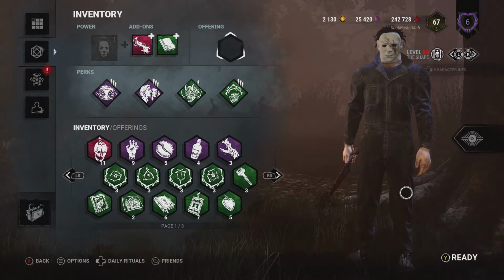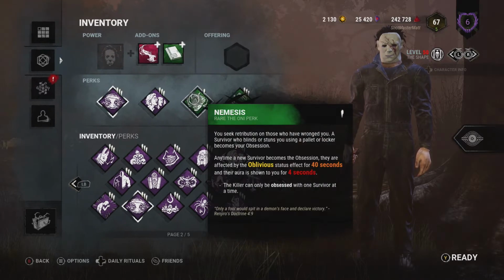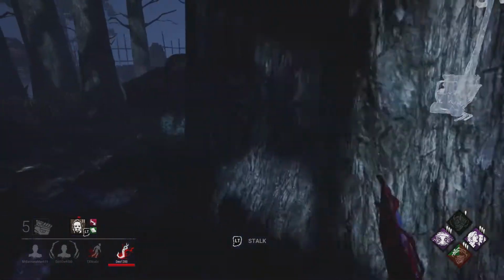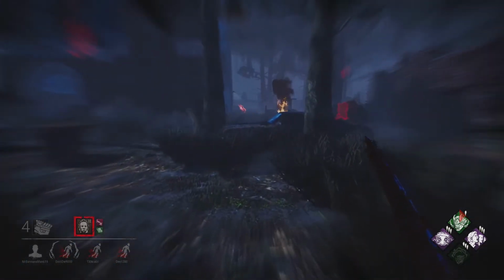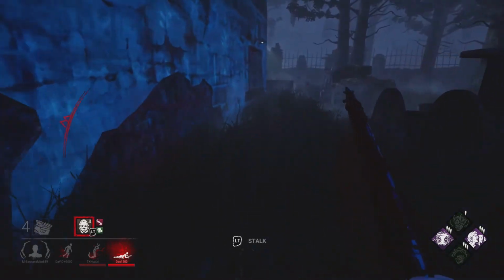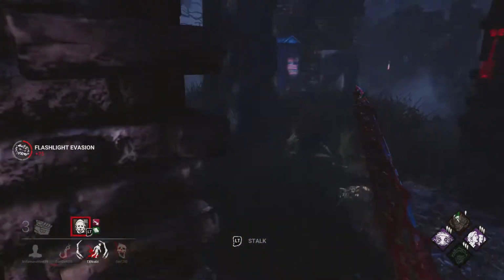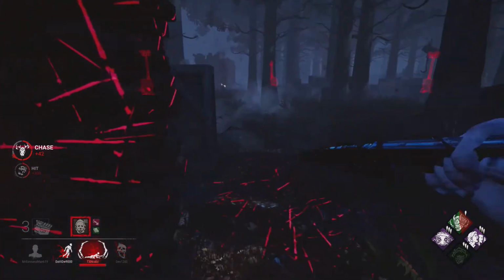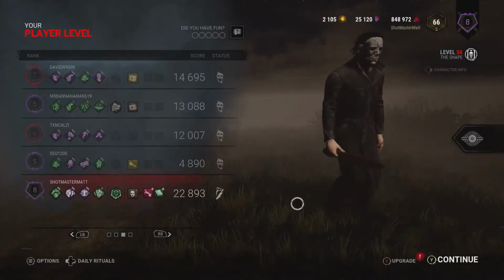The Best Build on Michael Myers? - Dead by Daylight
Showcase of what I believe is one of the best builds on Michael Myers (The Shape). The goal of the build is to get to Tier 3 as quickly as possible. The perk nemesis paired with the add-on Judith's Journal allows you to stalk survivors at a very fast rate. The perks monitor and abuse and infectious fright are also great perks on Myers.

License.